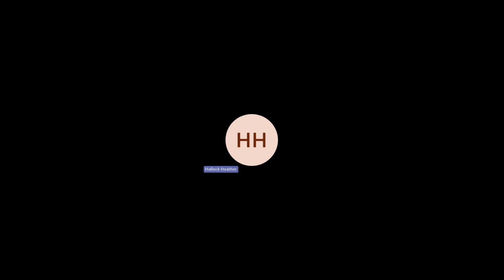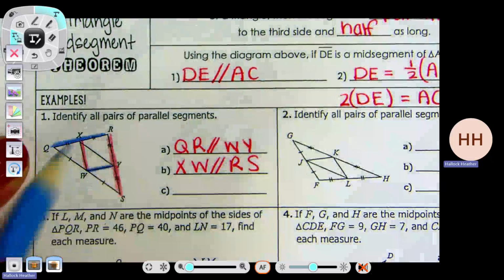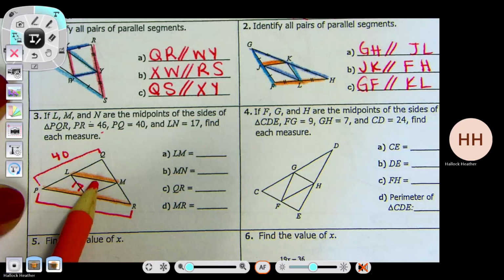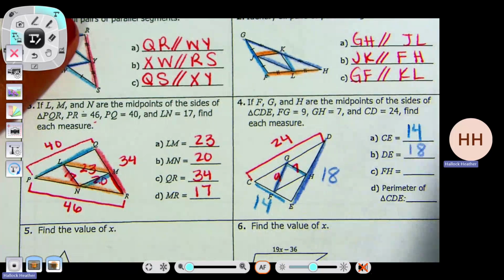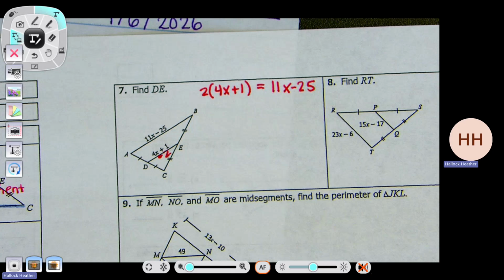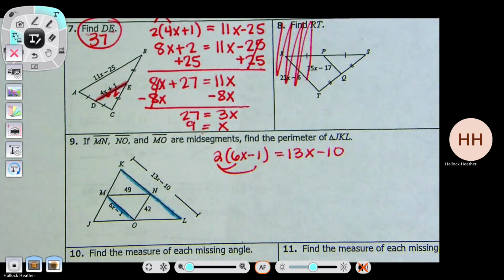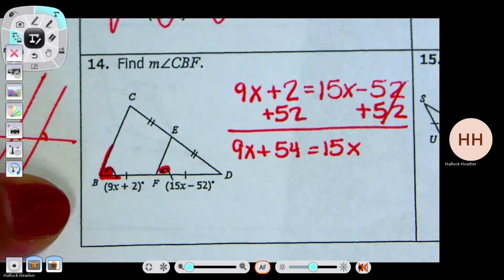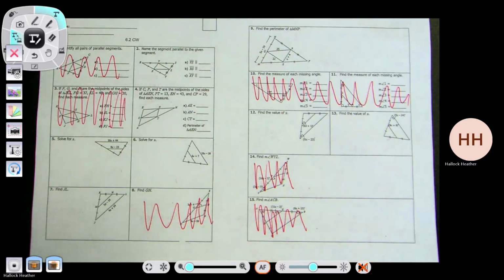6.2 Midsegments of Triangles